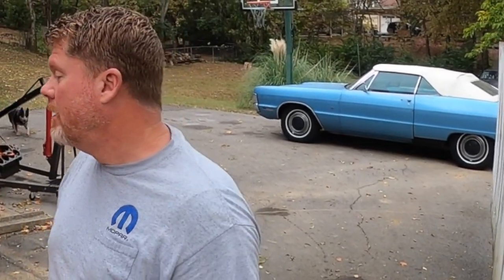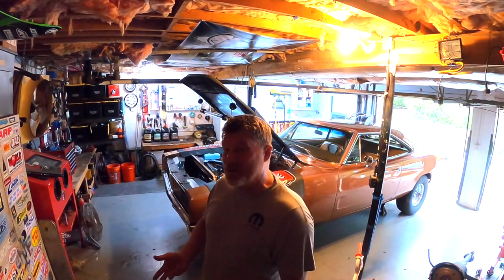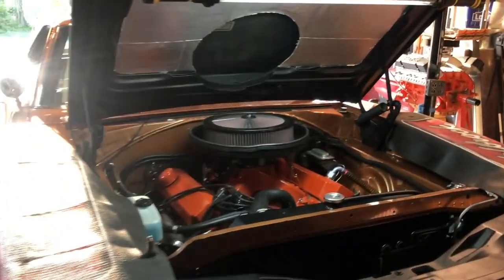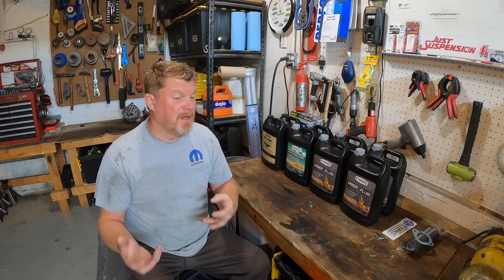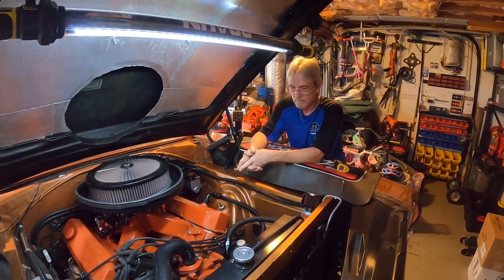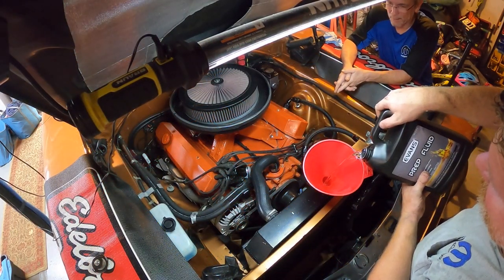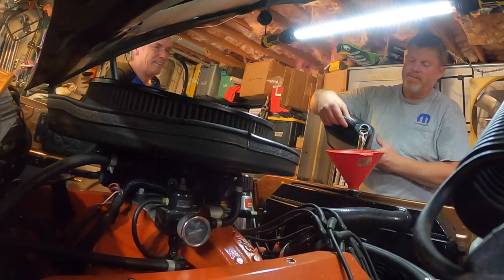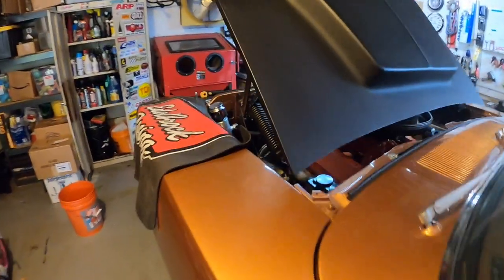Swapping Our 1969 DODGE CHARGER to Evans Waterless Coolant; REAL Before & After Results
Ever since our failed attempt at Hot Rod Power Tour, our 1969 Dodge Charger R/T "Brazen" has been running a little hotter than normal. We reached out to Evans Waterless Cooling and they suggested we flush all of the water out and run their waterless coolant instead. We show you how we did it, all of the steps and the REAL LIFE before-and-after results here!

Song: Soft Style
Artist: Capturez
Music from Uppbeat (free for Creators!):